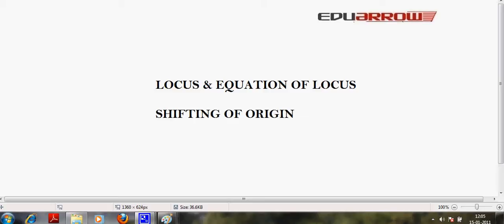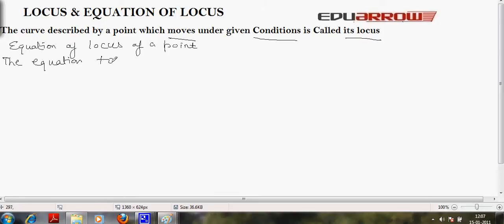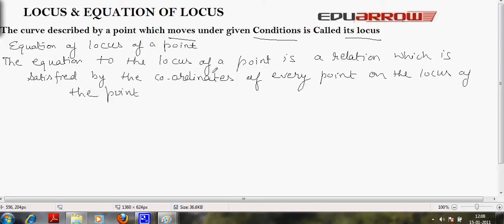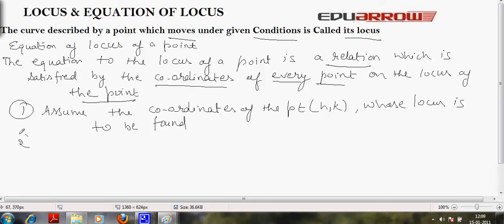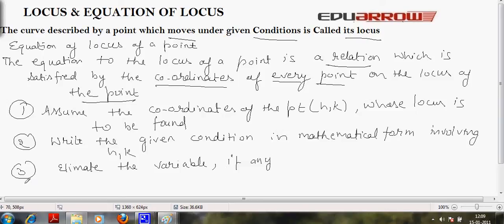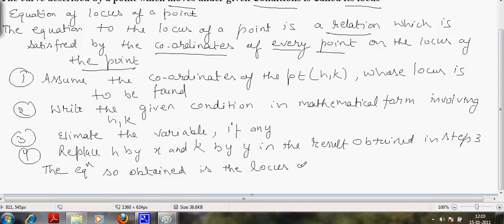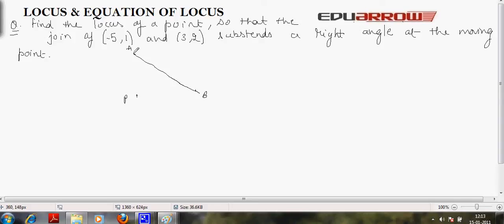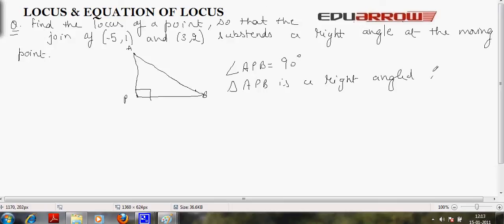Locus and equation of locus | Shifting of origin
Visit eduarrow.com for more tutorials. In this tutorial we will discuss about Locus and equation of locus, Shifting of origin